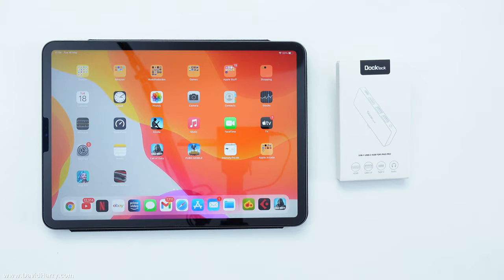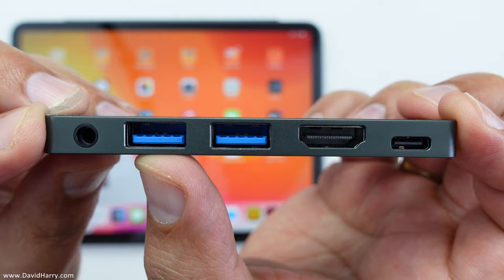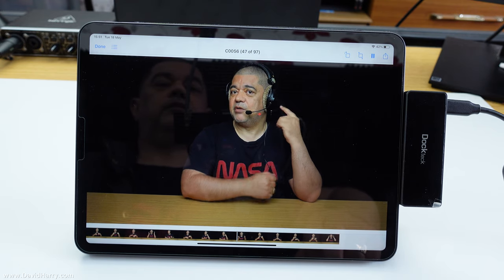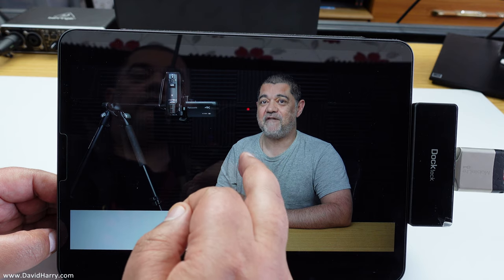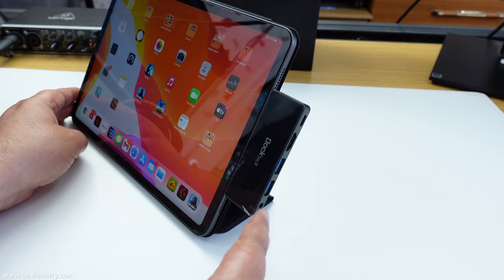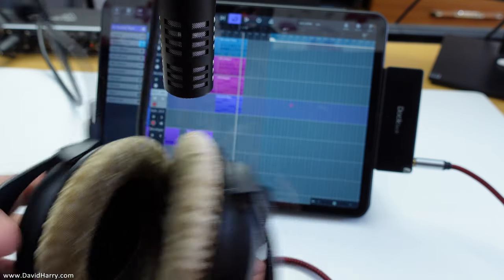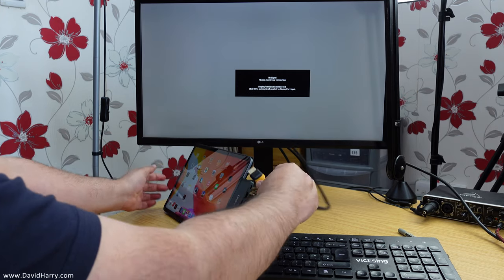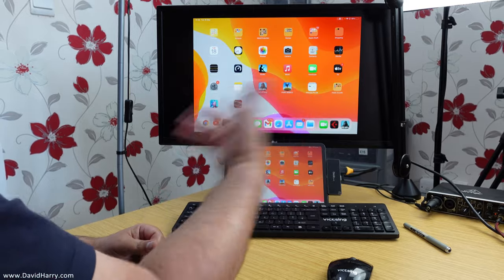iPad Pro USB C Hub with 4K HDMI, USB 3,TRRS Mic Input & Headphone Socket and USB C Data & Charging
Amazon links for the Dockteck USB C hub used in this video
Amazon Deutschland
Amazon international

Amazon links for the Dockteck Thunderbolt to HDMI adapter used in other videos
Amazon North America
Amazon international

Buy iPad Pro and Apple products at Amazon
iPad Pro 2020 & Peripherals Amazon North America
iPad Pro 2020 & Peripherals Amazon United Kingdom
iPad Pro 2020 11"
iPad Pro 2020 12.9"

USB C hub with 4K 60Hz HDMI

Cablecreation version of hub used in this video

Cables, interfaces and adapters by CableCreation
USB C to USB 3 adapter
USB C extender cable
8K USB C to DisplayPort cable
USB C to Ethernet adapter
USB C to 4K 60Hz HDMI cable

Just a simple demonstration of the Dockteck 5-IN-1 USB C hub for the iPad Pro. In the video I'm

using the iPad Pro 2020 but this dock should work with all iPad Pro models that have the USB C interface socket.

This USB C dock hub should also work with the 2021 iPad Pro M1. Although the iPad Pro M1 now has a Thunderbolt interface port socket, this socket is also compatible with USB C up to USB C 4, which means that the new M1 iPad Pro 2021 should work with all the same peripherals that all the previous iPad Pro models with USB C worked with.

In this video I show the USB C dock working with a USB C to SD card reader and playing 100Mbs video files from an SD card without any problem. I also show the USB 3 ports being used with another SD card reader and once again playing Sony 4K XAVC S video files in realtime without any stuttering or issues. I also show the USB C ports being used with a wireless keyboard and mouse. Then I show the 3.5mm headphone audio socket working with a wired microphone and wired headphones. This headphone input is a TRRS type which means that it also doubles up as a 3.5mm mic jack input as well.

Finally I show the iPad Pro 2020 with a HDMI output via the Dockteck USB C hub dock interface. While this output is 4K 60Hz or 60FPS frames per second, the output does have the usual black bars at the side, pillboxing, along with some slight black bars top and bottom, letterboxing. This pillbox and letterbox effect may vary slightly with different HDMI cables, TVs and monitors.

The USB C socket on the hub is designed to be used for power and charging as well as for data.

Keep an eye on my videos as I will soon have my 2021 iPad Pro M1 11" and also a 12.9 inch M1 iPad Pro 2021. I will be doing many videos about the 2021 iPad Pro M1 including testing peripherals and comparing them to the 2020 iPad pro. One of my first videos tests will be for a Thunderbolt to HDMI adapter for the 2021 iPad Pro M1. I will also be getting the new 2021 Apple 6th Gen.

YouTube production equipment & recommendations.

Cheers,
Dave.